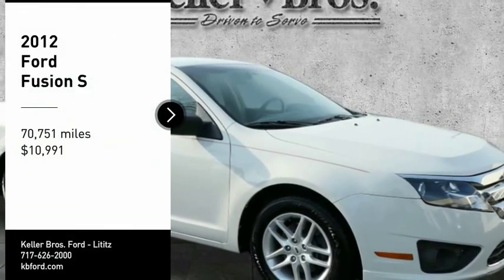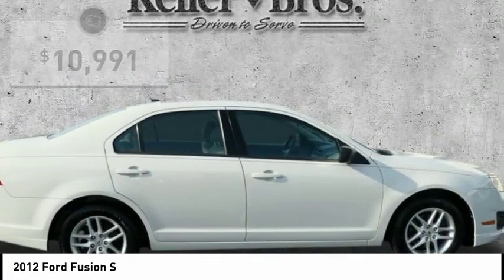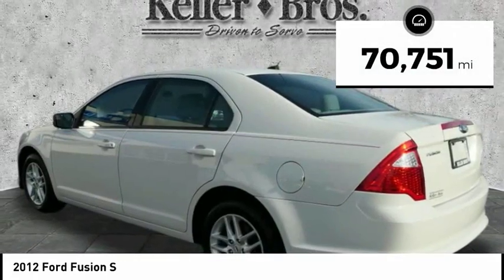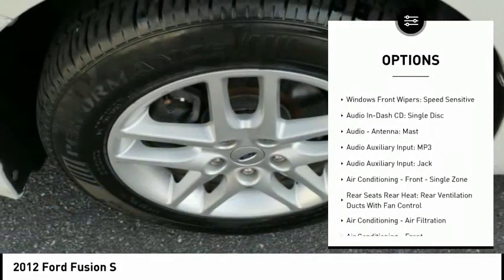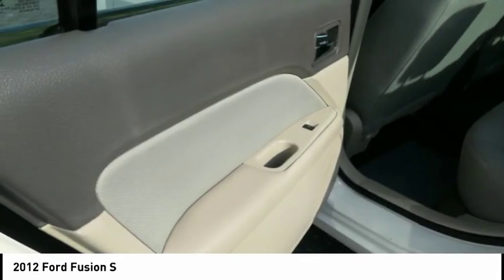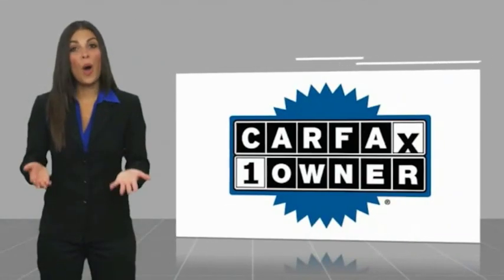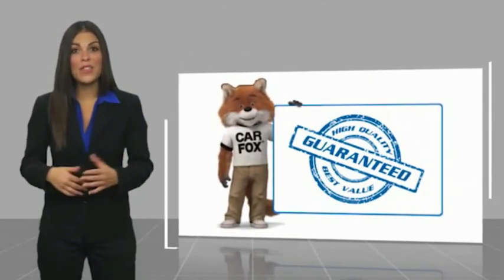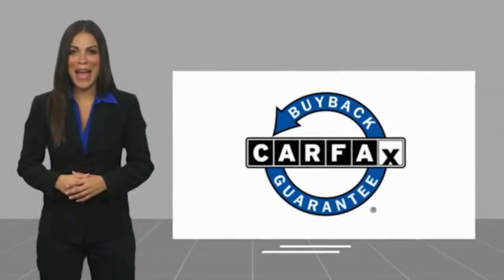2012 Ford Fusion S Used 2977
Our Ford dealer in Lititz, PA, operates with a "Were Here for You" attitude and offers a pressure-free environment. Buy, lease or service a Ford with us today!

You'll love this 2012 Ford Fusion. This is a Vehicle you'll want to take home. Ford - Lititz directly, and be the first to open the Vehicle door today!